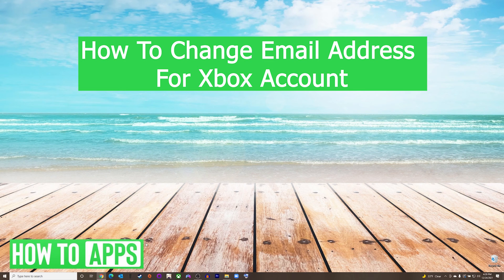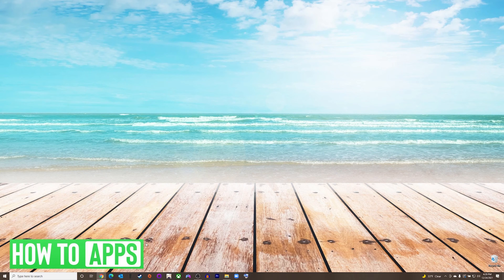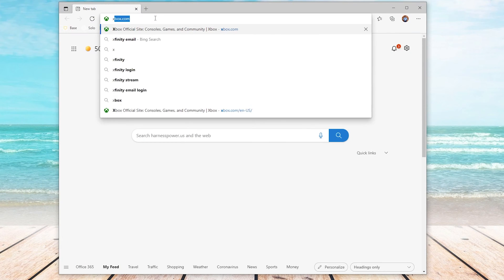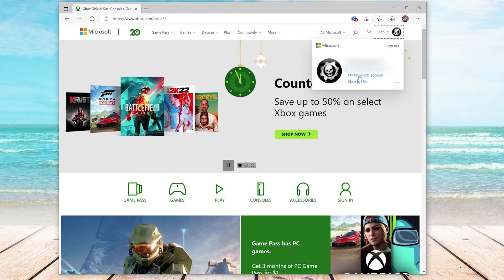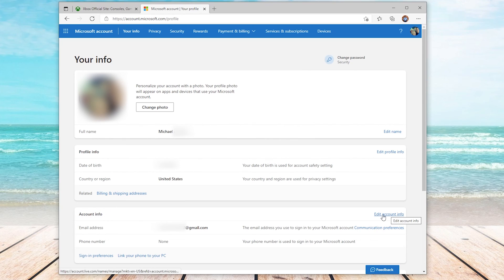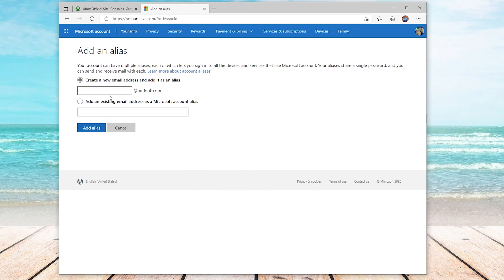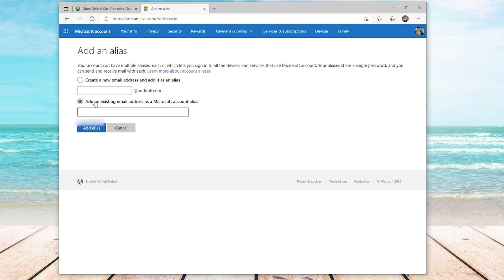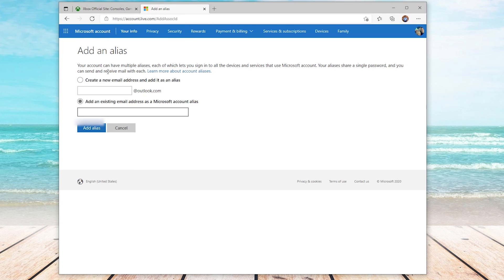How To Change Your Email Address For Xbox Account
Xbox allows you to sign into the Microsoft website on any browser whether it's a PC, Mac, iPhone, or Android phone. These same steps will help you find which email you have associated with your Xbox account. This works for any Xbox account.